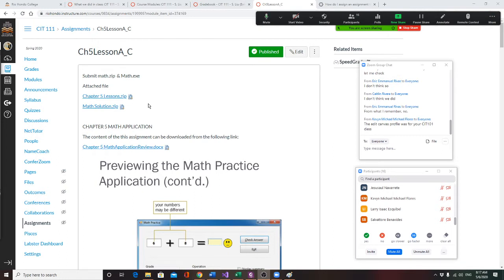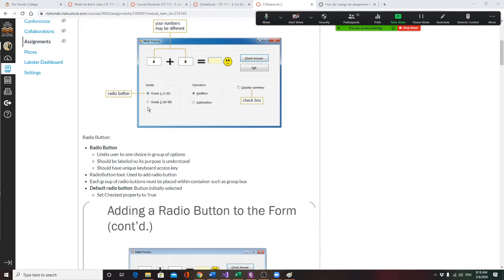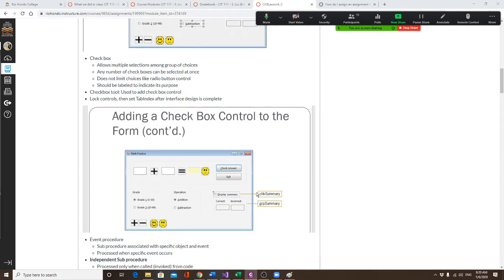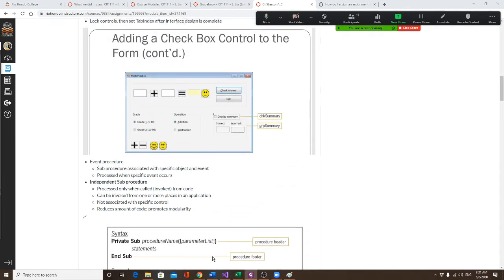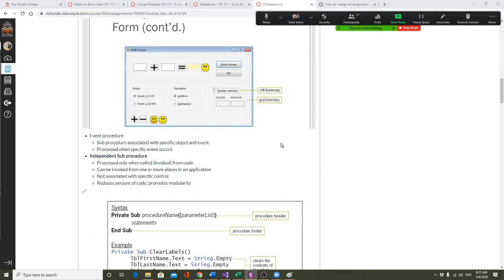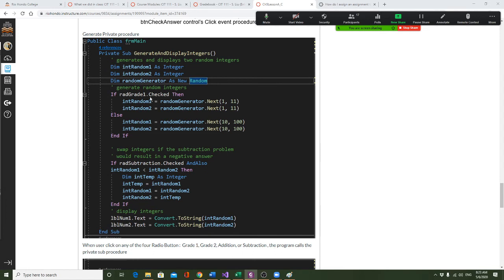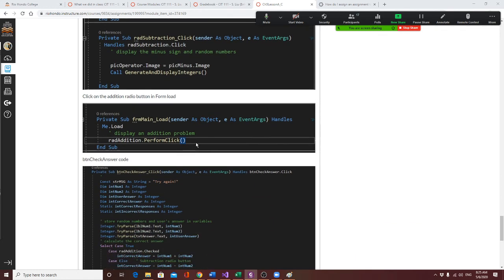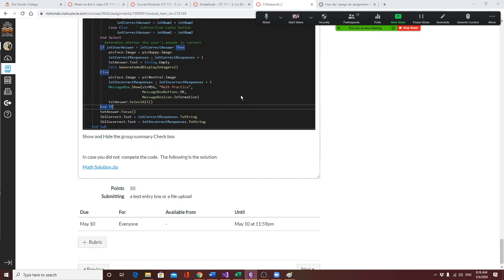visual Basic Create a Math Practice Application 1/4 Concept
CIT 111 Introduction  programming
Create a Math Practice application for primary school first and second grade students.  Students  can  use the application to practice both adding and subtracting numbers.  The application should display the math problem on the screen and then allow the students to both enter the answer and verify that the answer is correct.  The application should give the student as many chances as necessary to answer the problem correctly.   The math problem for the first  grade students should use numbers from 1  through 10 only.  The math problems for the second grade students should use numbers from 10 through 99.  Because the students have not learned about negative numbers yet, the subtracting problems should never ask them to subtract a larger number from a smaller one.  This application also keep track the number of correct and incorrect responses made by the students, and  the teacher can click on the summary check box to view students' result
Professor Liu